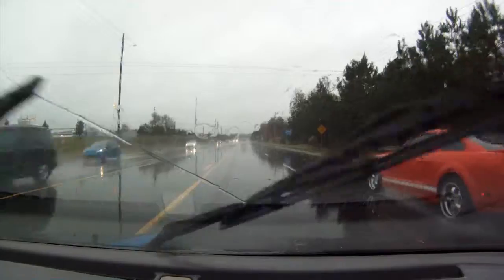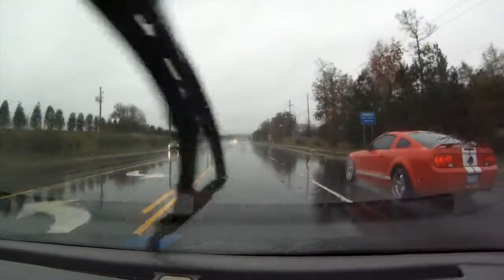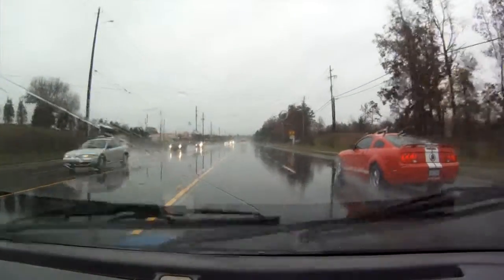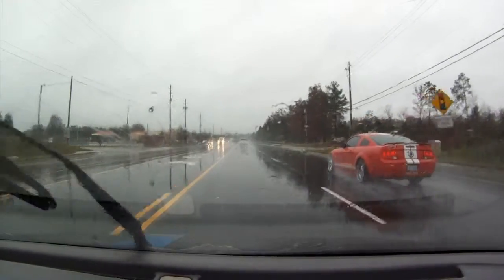not mario 2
the one that says 1st of 3, i would assume means they have 3 cars.